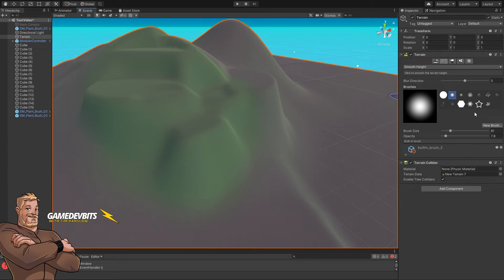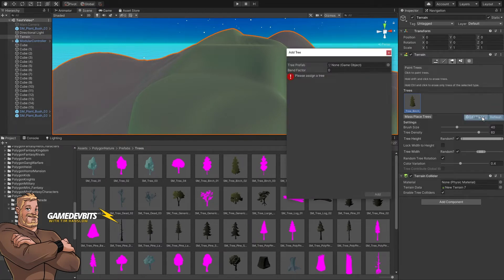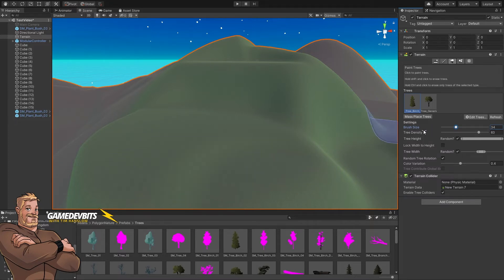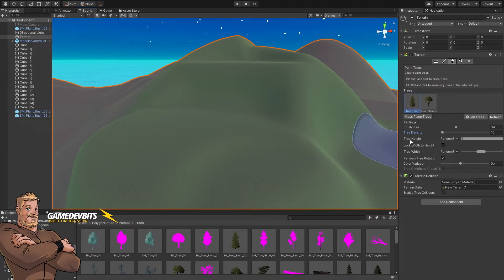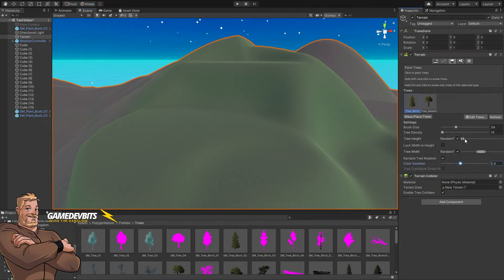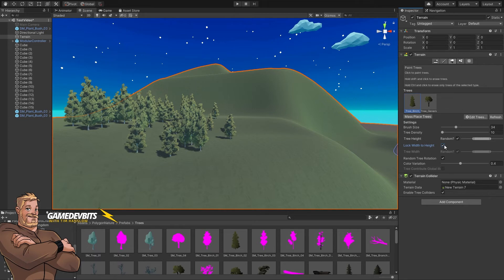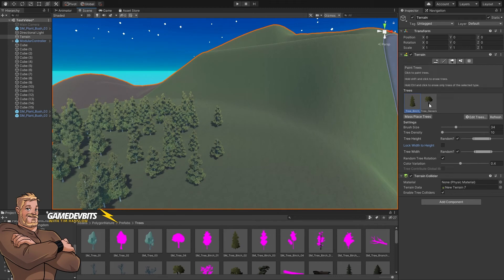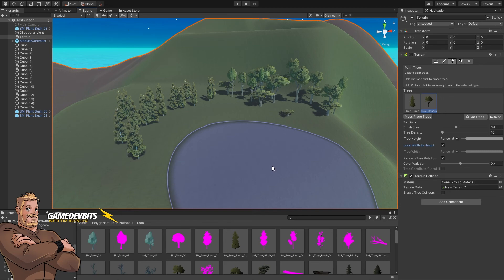Unity3D Tips - Terrains - 4. Terrain Trees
A quick guide to adding trees to your terrain. We'll go over how to paint in trees, what the settings do and how to get started adding them in. We also cover how to edit or replace a tree type in case you change your mind.

In the video I'm using a hand crafted terrain and terrain ground textures and trees from Synty's Polygon Nature.